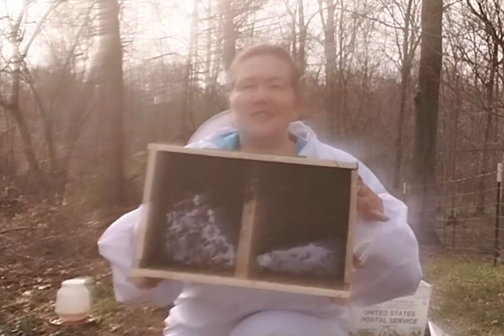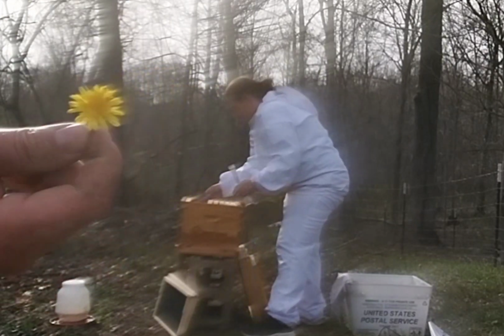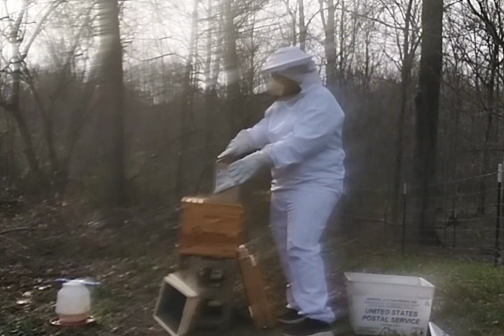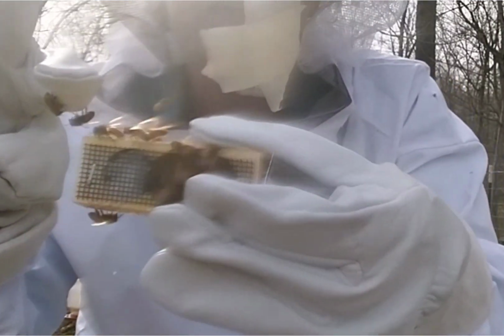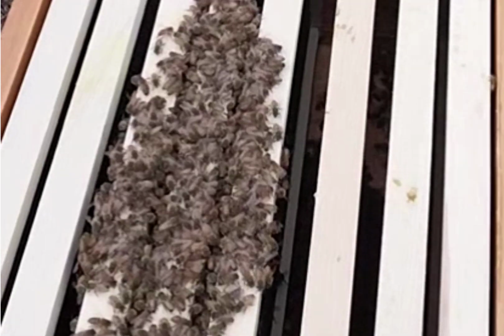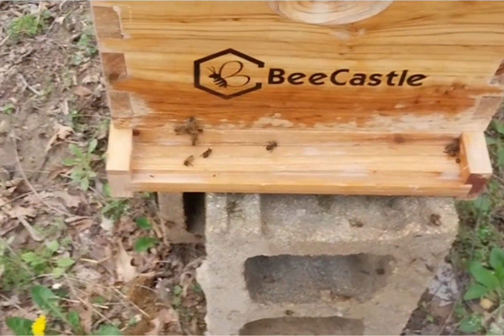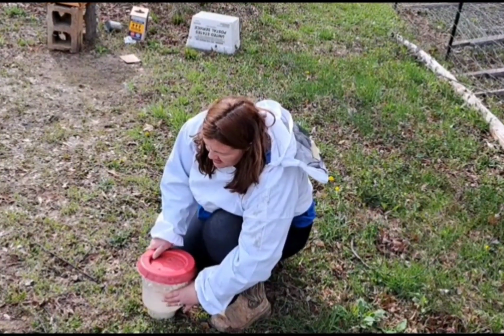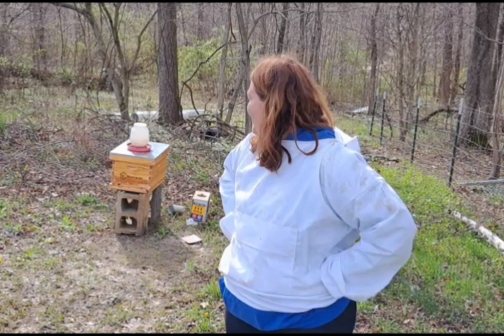Beginner Beekeeping: Installing a New Hive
beginners beekeeping queenbee beehive homestead farmlife Honey Bees we’re finally delivered. Jen gets excited about her and only her new adventure on the farm.